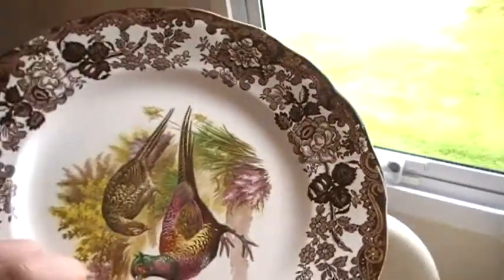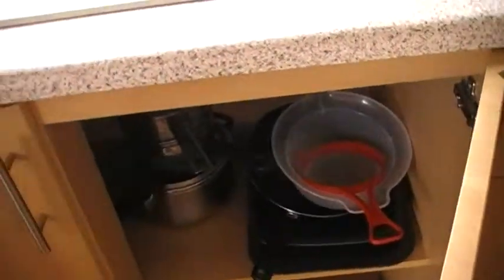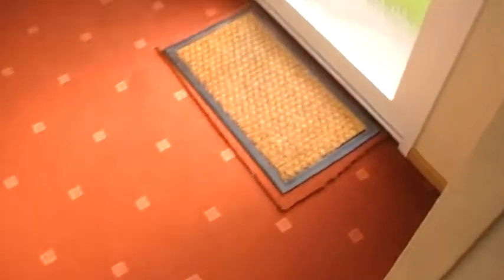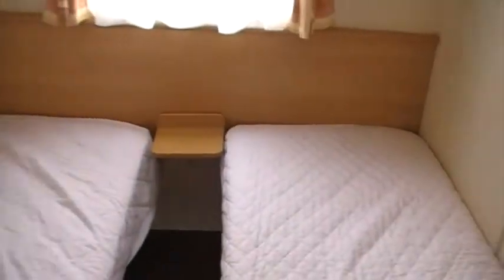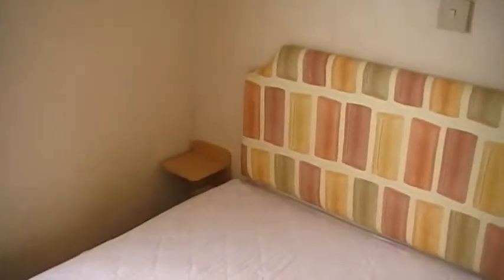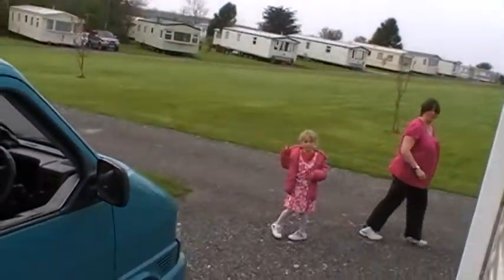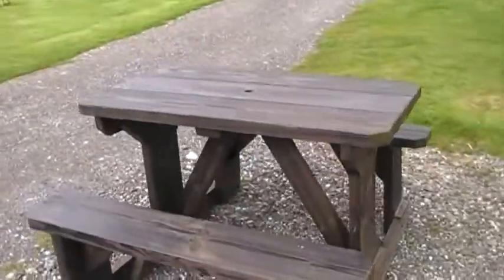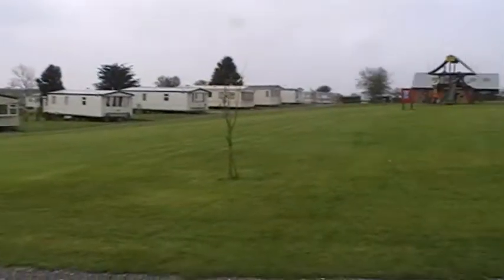Trelay Farm Caravan Park in Looe, Cornwall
Here is a short video of the fabulous caravans to stay at at Trelay Farm in Looe, Cornwall
BAD LANGUAGE
while I welcome constructive comments, I will not tolerate foul language, swear words and any racist or other comments which may be deemed offensive to some people
If you make any such comments that comment will be removed and you will be reported to YouTube my channel is viewed by young and old alike, please bear this in mind.
Kind Regards, John OHanlon.